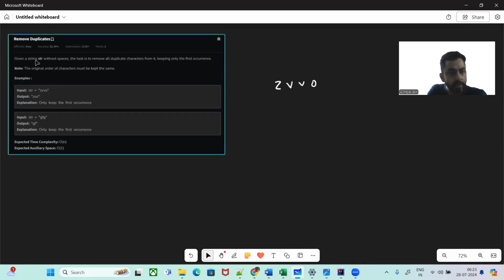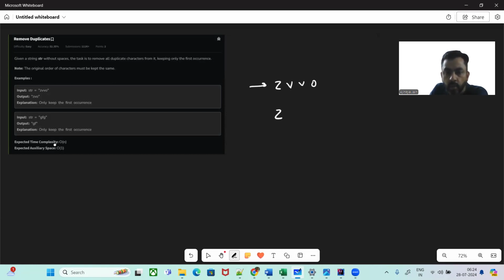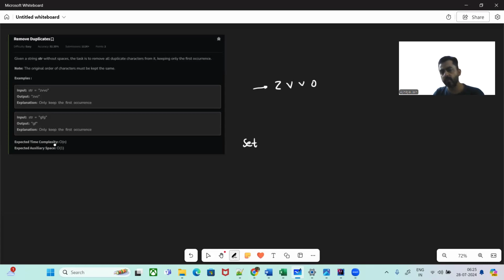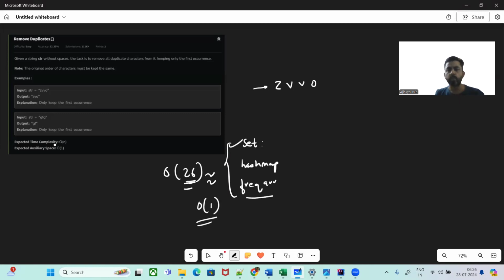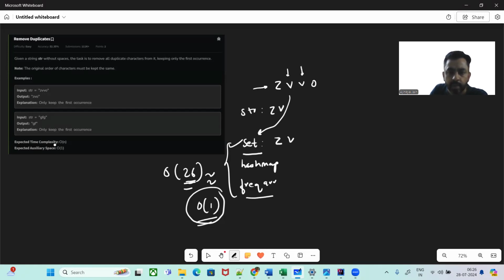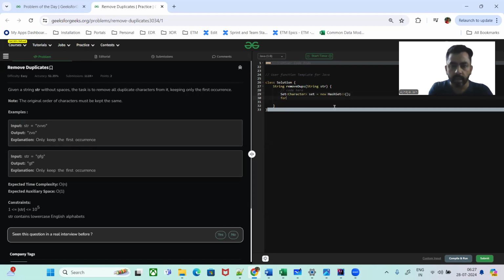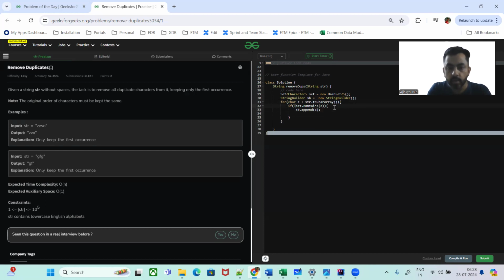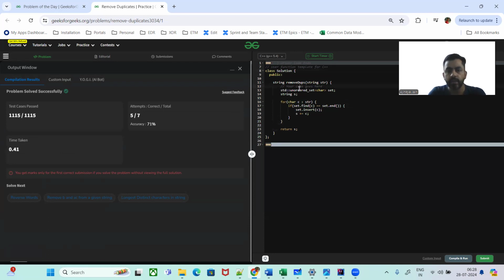Remove Duplicates | GFG POTD 28th July 2024 | JAVA | C++